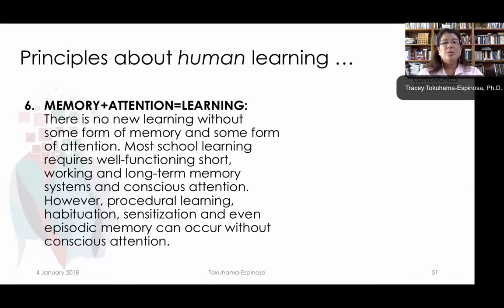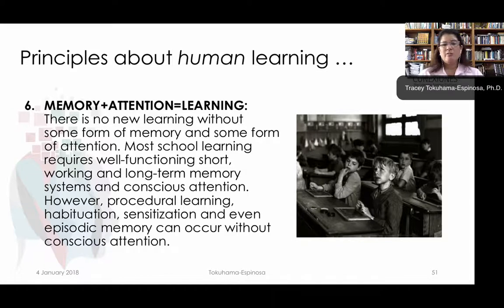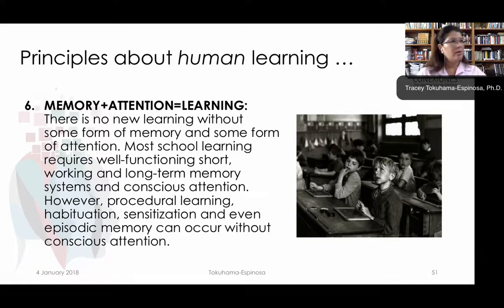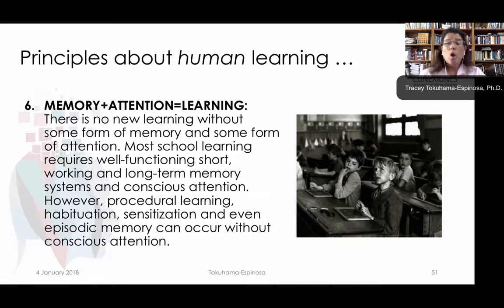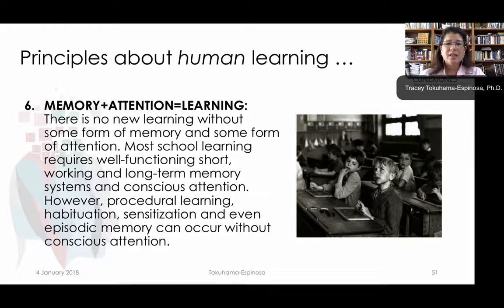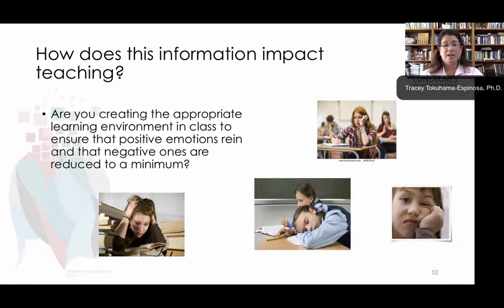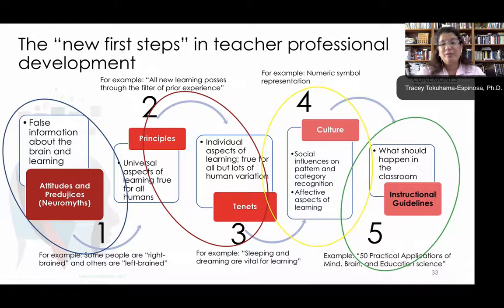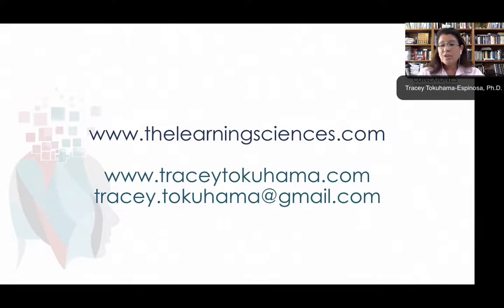Principle 6: Memory and Attention in Learning, by Tracey Tokuhama-Espinosa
Principle 6 of Mind, Brain and Education Science: Memory and Attention, by Tracey Tokuhama-Espinosa, Ph.D.